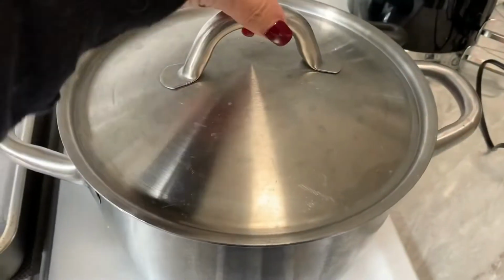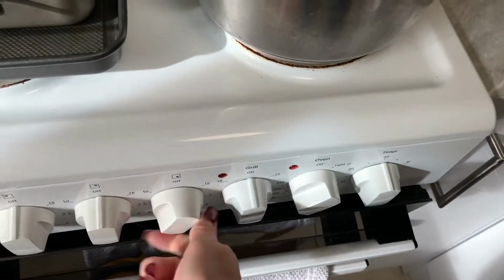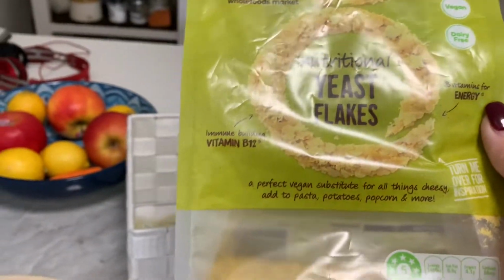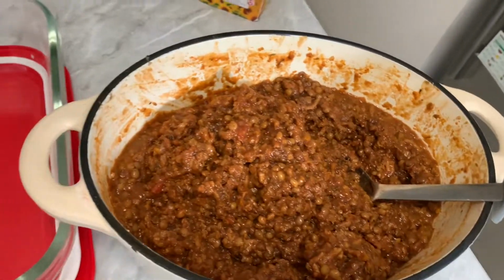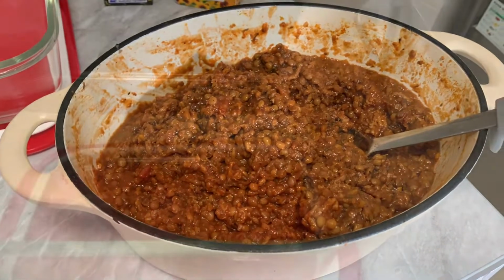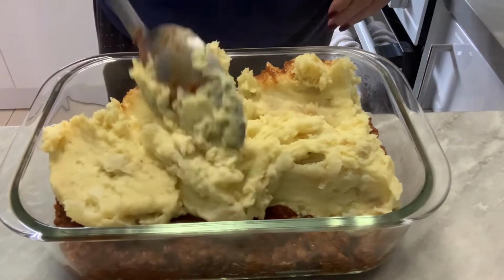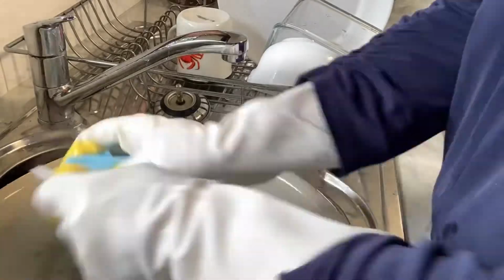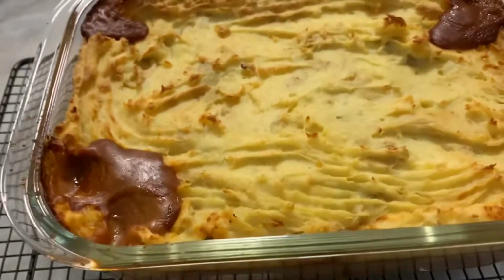Cooking and story time